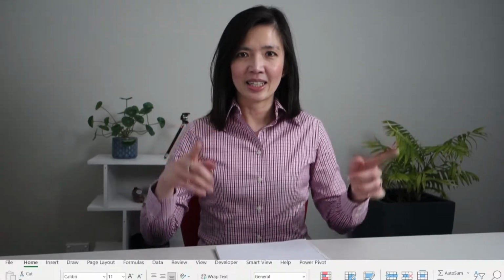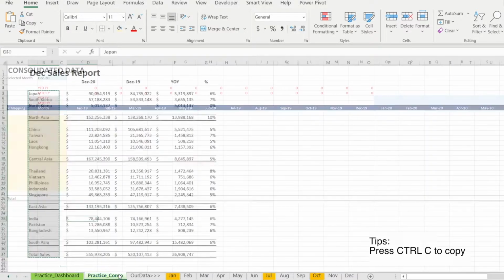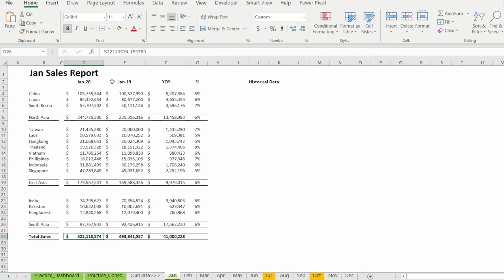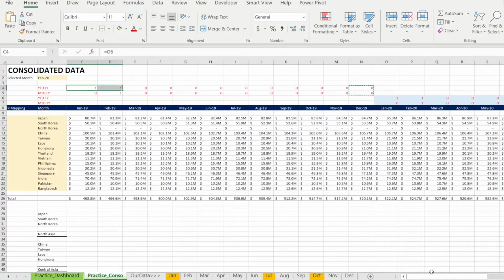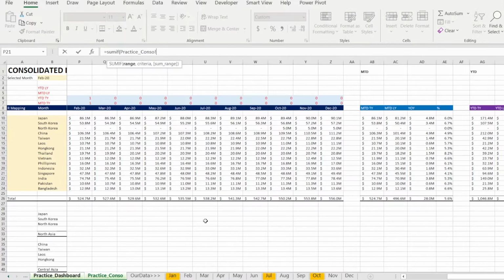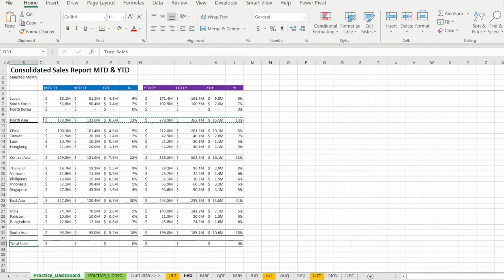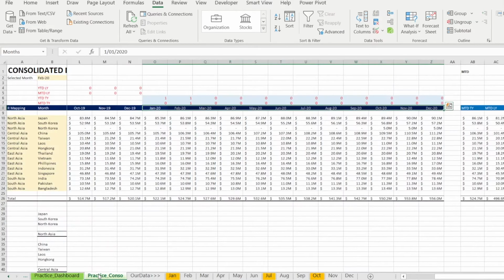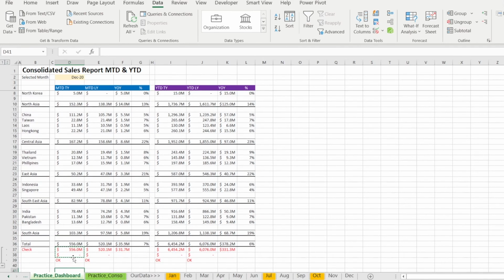Excel SumIf: Elevate Your Skills with Advanced Tips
Work smarter and not harder, by mastering SumIf &  Lots of tips and short-cuts to improve your efficiency, speed & accuracy.

In this video, I'll how you how to :
1. Use the super simple yet super useful sumif formula to consolidate report quickly, efficiently and accurately.
2. Use various short cuts to make your life easier

If you haven't heard about SumIf formula... please watch my previous video... where I have gone through the basic example of Sum-if formula and explained how it has helped to change my life by eliminating the need to do sorting, as well as copy and pasting.

This Excel Tutorial video is longer than my usual video, thus I have created time stamps to help you navigate to various sections just in case you want to skip through certain things or just in case you want to go back to previous sections...

Time Stamps
00:00 Introduction
00:46 Case Study
01:52 Complexity
03:24 Step 1 Consolidate data into 1pg with Sum If
07:10 Step 2 Create MTD & YTD calculation
11:44 Step 3 Create a dynamic report
16:24 Step 4 Create drop down box
18:41 How to update your Dashboard
19:15 How to add new region
20:38 Ending

Cheers,
Isabella Susilowati

LA10